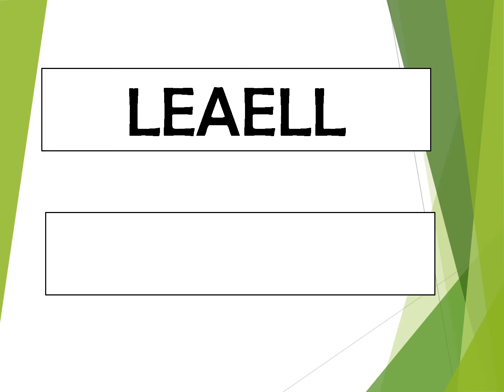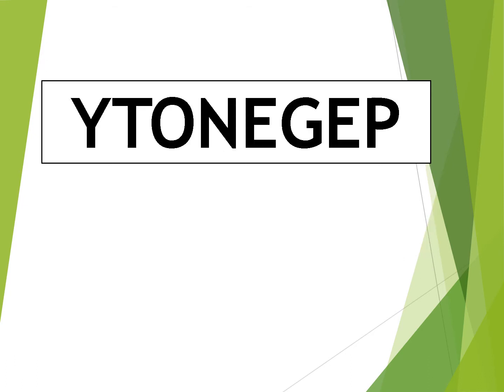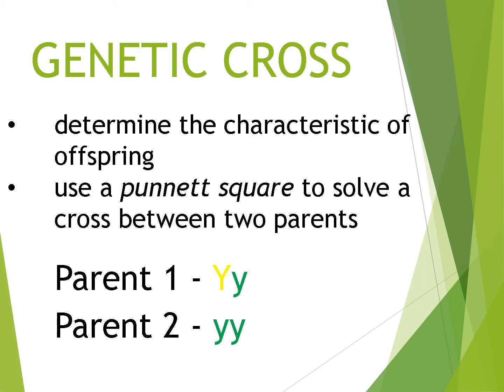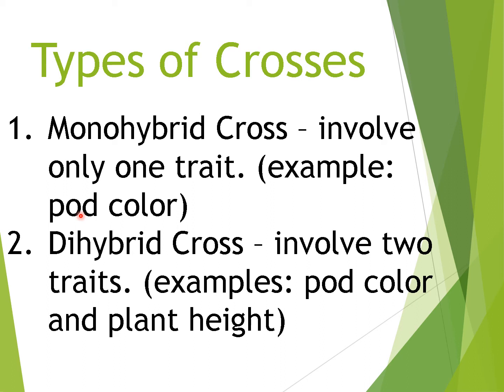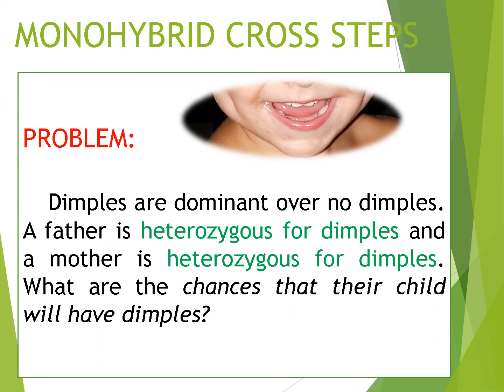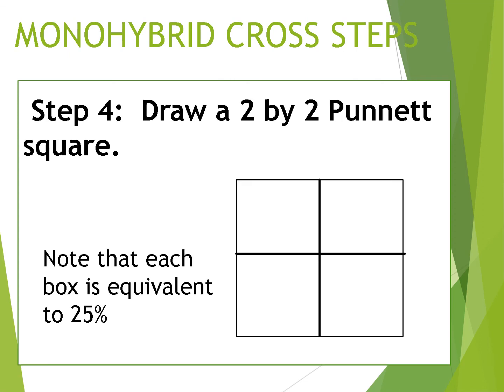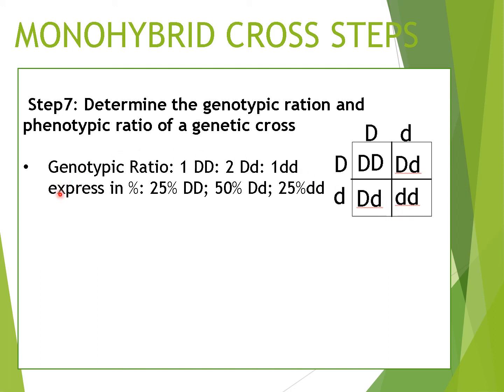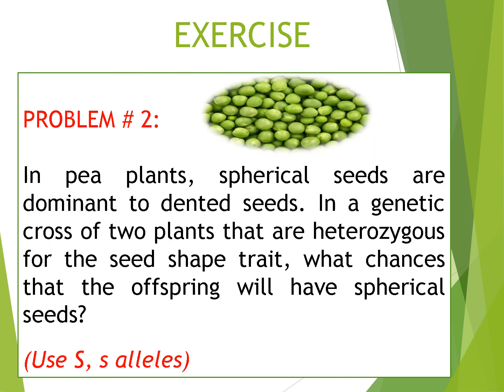TOPIC 4 GENETIC CROSS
Good Day Grade 9!

This video will teach you how to solve a genetic cross and analyze a problem by analyzing the stem of the given passage.

To access other ppt record and supplementary materials you can visit our google drive

I hope that this video will help you a lot. Have a good day ahead and God bless. :)